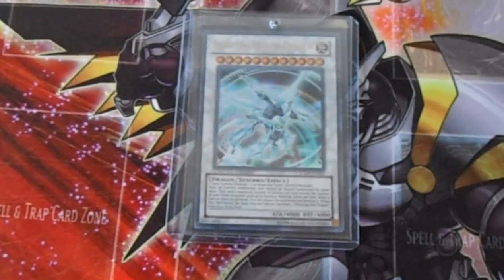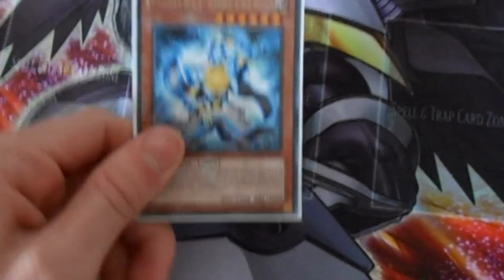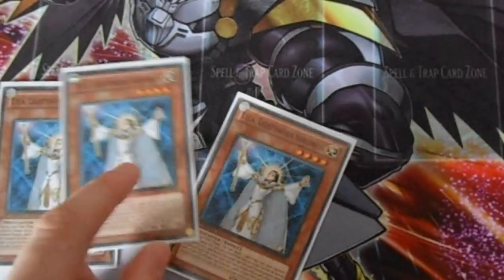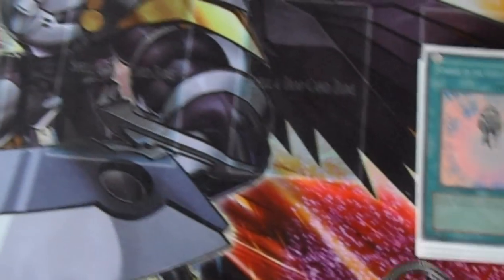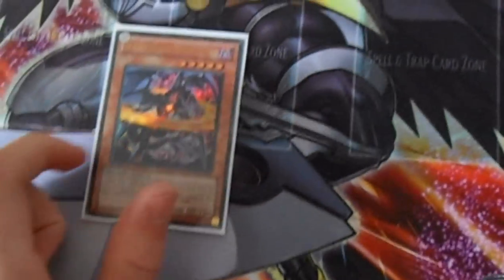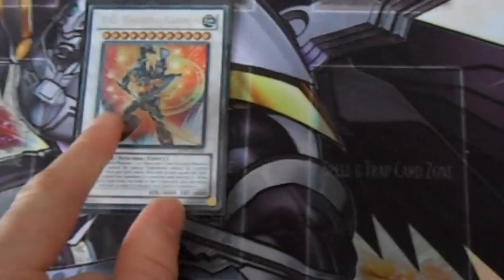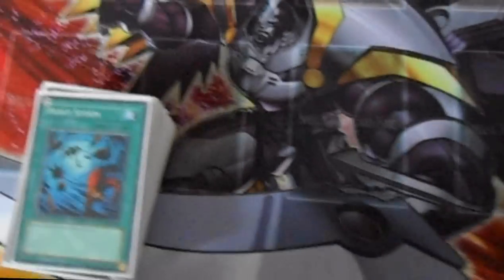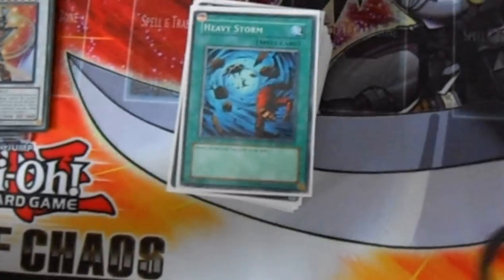Yu-Gi-Oh! Deck Profiles: Lightsworn Chaos Dragon -ThatYuseiGuy!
A Chaos Dragon deck (with the Lightsworn engine) that often goes X-0 at locals.

The deck itself was created by ThatYuseiGuy! and tried and tested by the rest of the team.

Also, do comment on the video too, as we do read all comments. :)